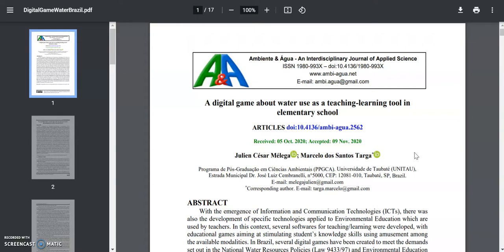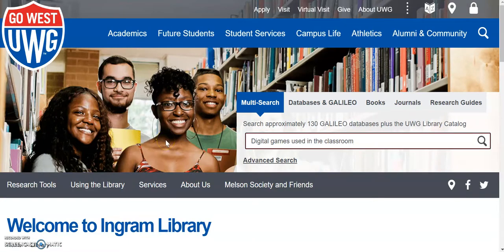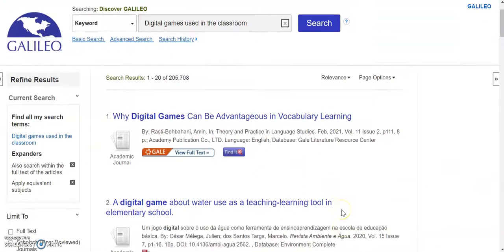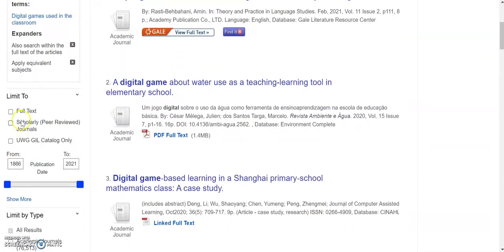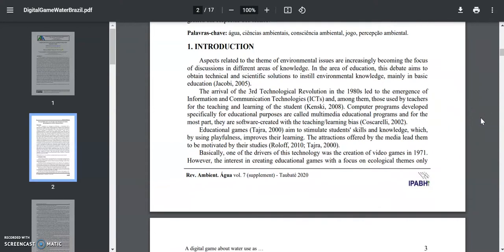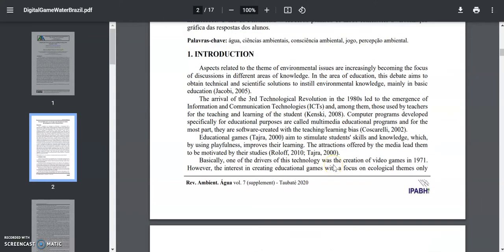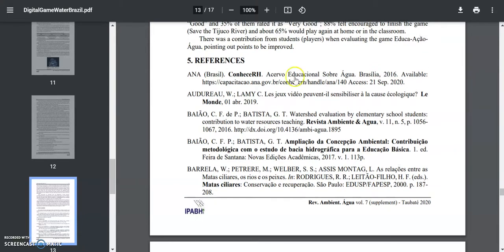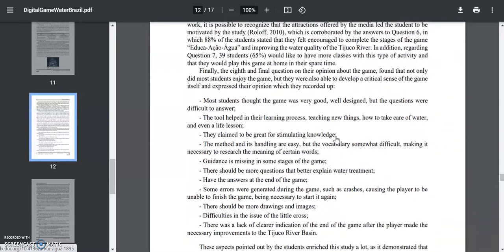How to Read and Understand a Research Paper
This is a quick tutorial on how to read and understand a research paper.

Some information is cited from:
Keshav, S. (2007). How to read a paper. ACM SIGCOMM Computer Communication Review, 37(3), 83–84.

Mélega, J. C., &amp; Targa, M. D. (2020). A digital game about water use as a teaching-learning tool in elementary school. Ambiente e Agua - An Interdisciplinary Journal of Applied Science, 15(7), 1.